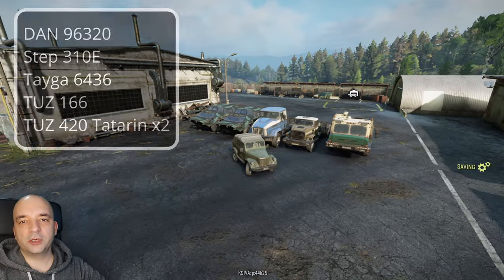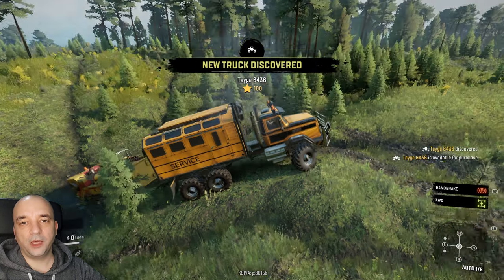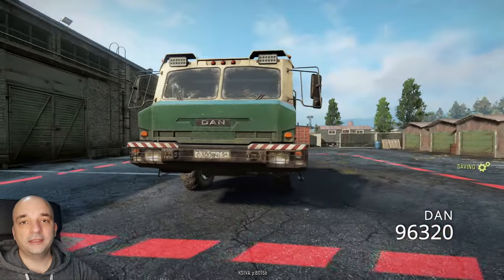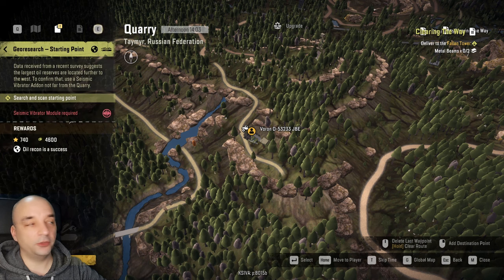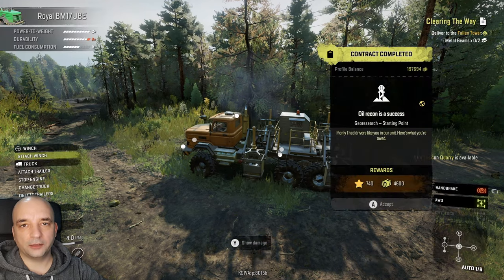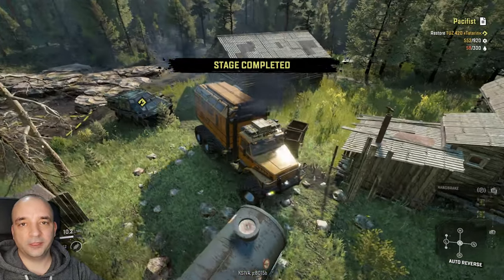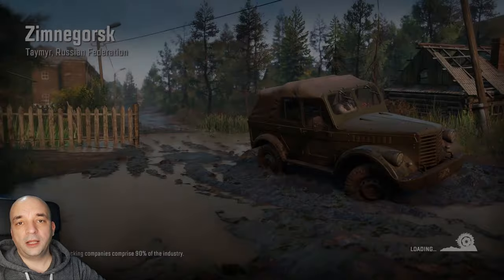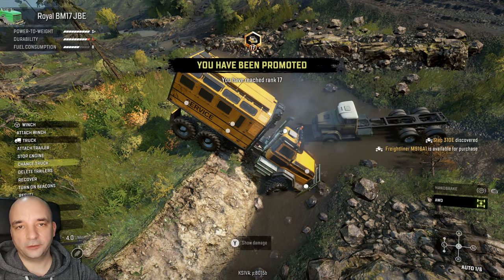Snowrunner All Free Trucks In Taymyr Locations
Locations and  step by step guide how to get all free trucks available in Taymyr in Snowrunner. DAN 96320, Step 310E, Tayga 6436, TUZ 166 and TUZ 420 Tatarin you will know how to get them all for free after watching this video.

Timeline:
0:00 Intro
0:24 Tayga 6436
1:20 TUZ 166
1:58 DAN 96320
3:49 TUZ 420 Tatarin
4:58 TUZ 420 Tatarin
5:20 Step 310E